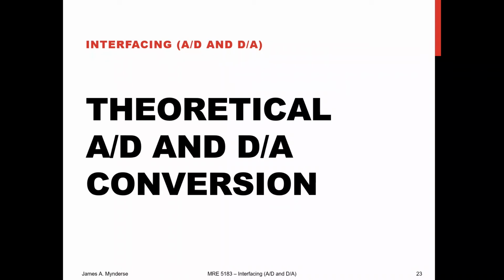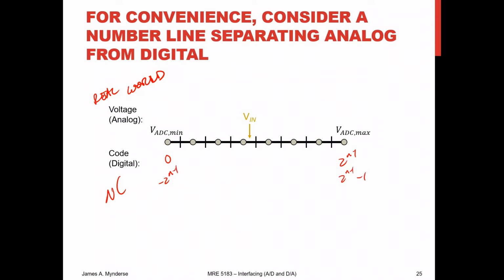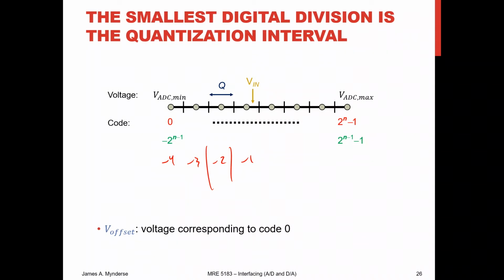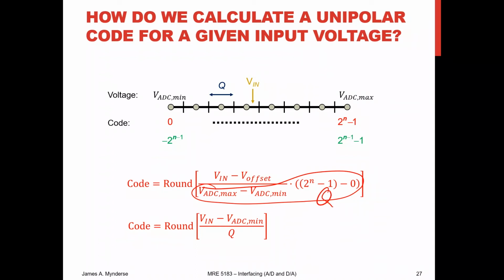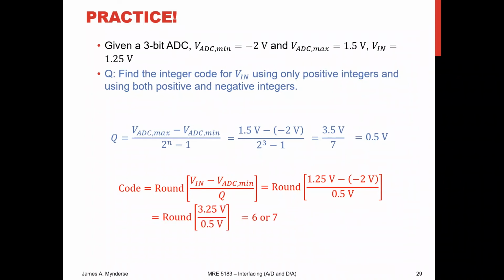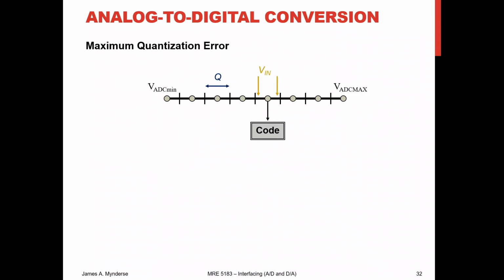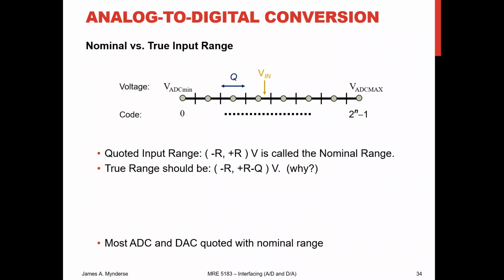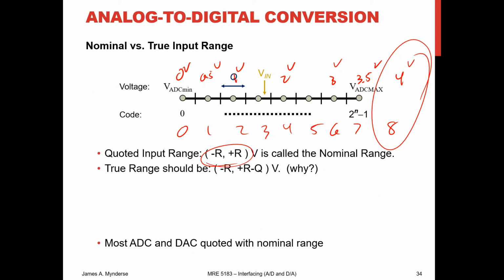MRE 5183 - Interfacing A/D and D/A (part 1b)